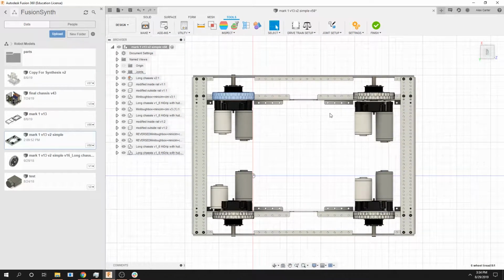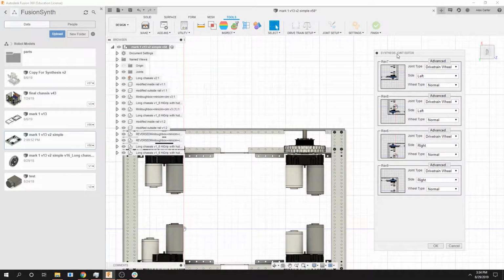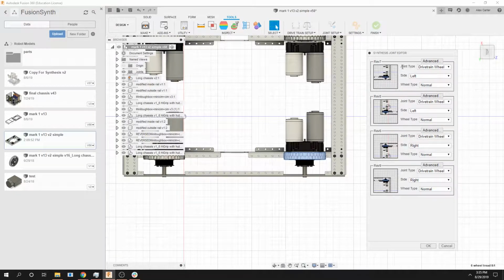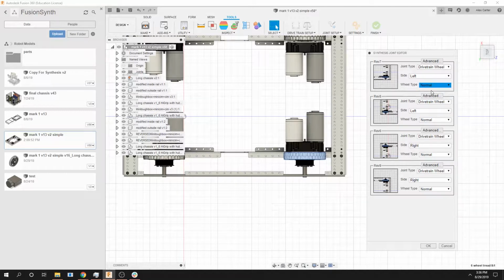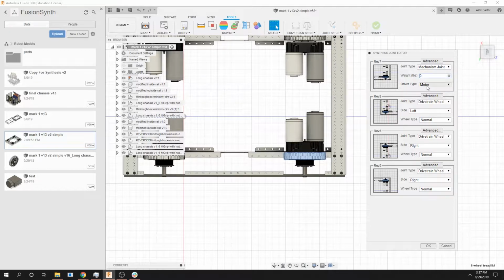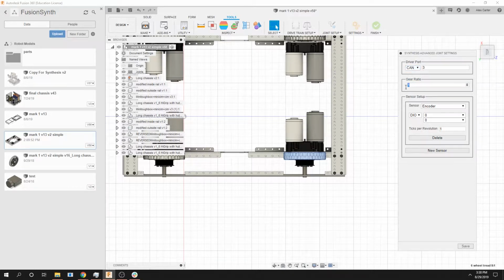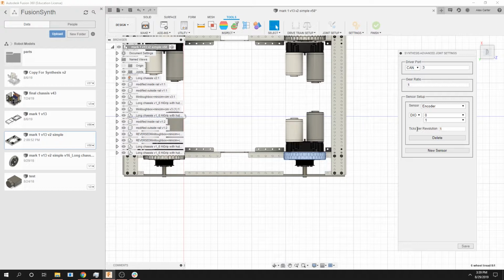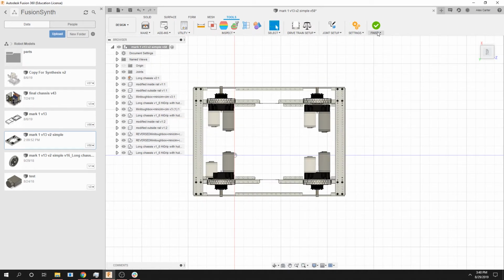Part 3: Setting up Joints and Sensors in Fusion Robot Exporter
Configure your robot's joints as well as sensors using the Synthesis Joint Editor. Learn how to setup joints in your Fusion 360 assembly.

Note: If you have a CAD model from another software, you can import a .STEP, .STP, .STL, and other file types into Fusion.